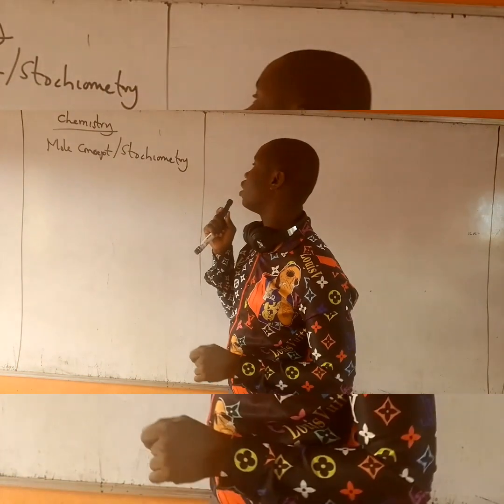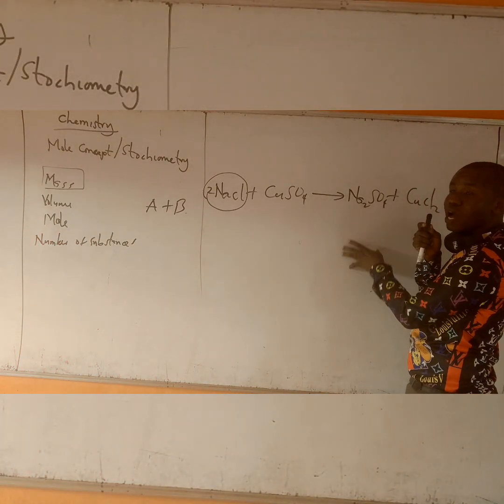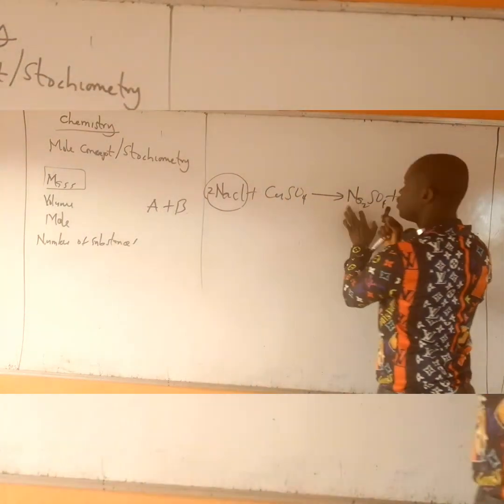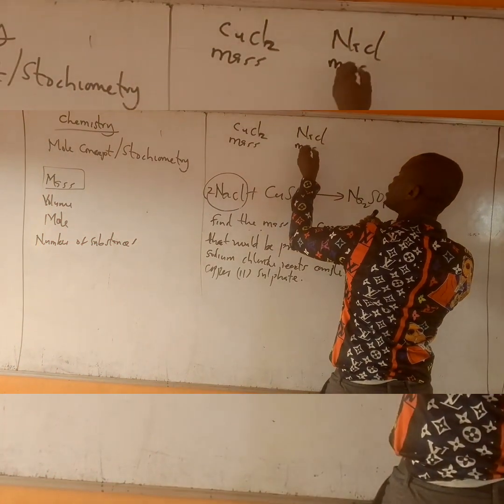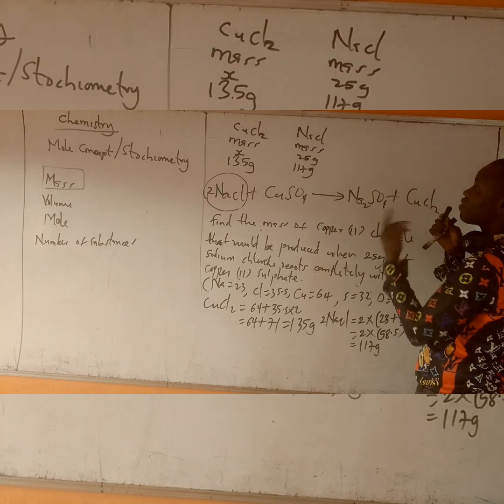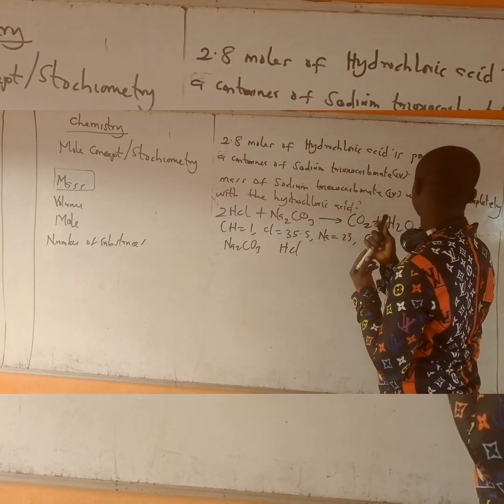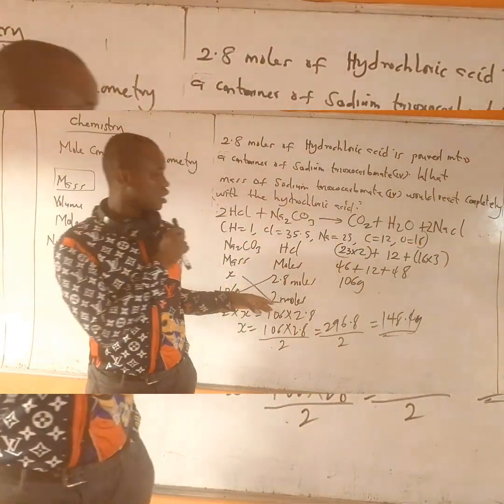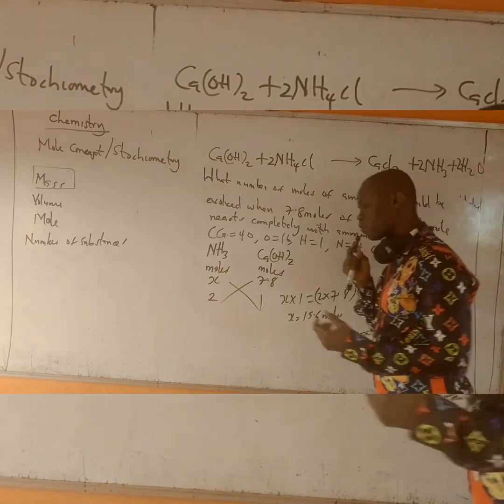The Mole Concept: Understanding how to tackle questions in Stochiometry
This video explains the concept of the mole in chemistry and how it relates to mass. It explains the idea of Stochiometry and how one can take advantage of the relationship between the two to predict what amount of a substance is required to react with a given amount (in mass or in moles) of another substance, as well as what amount of products that would be formed. The video also explains how to take advantage of this knowledge to tackle questions involving mass and mole relationships